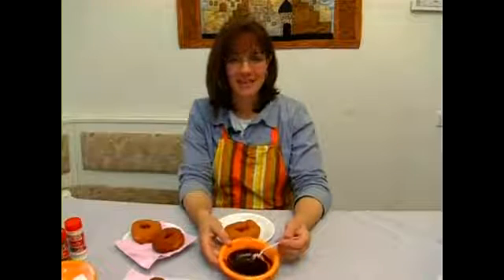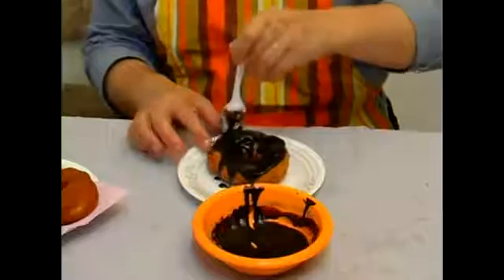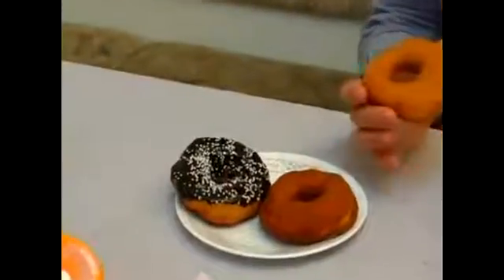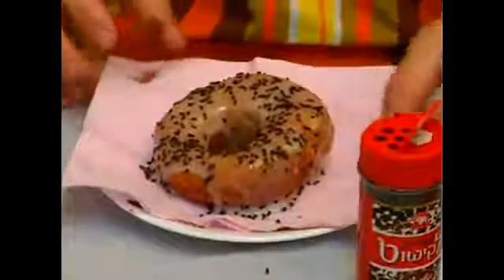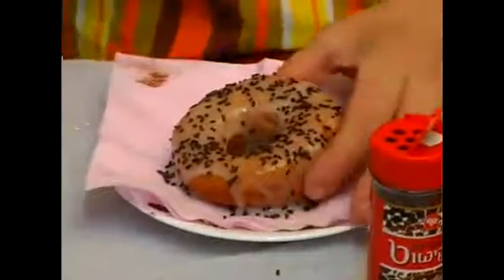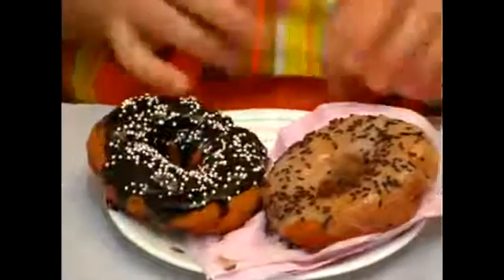Make Glazed Donuts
Make Glazed Donuts. Part of the series: Homemade Donut Recipes. Learn how to make homemade glazed donuts with expert cooking tips in this free recipe video.